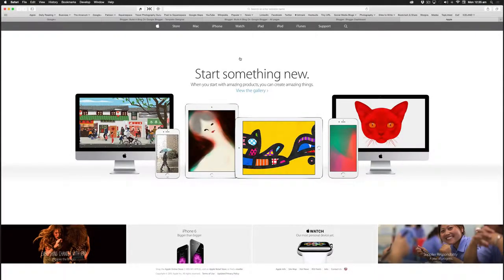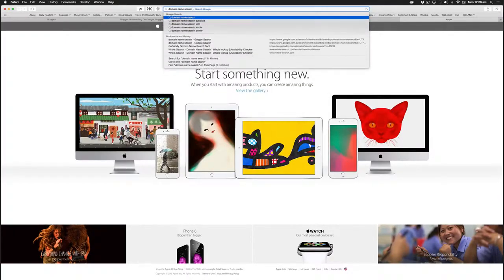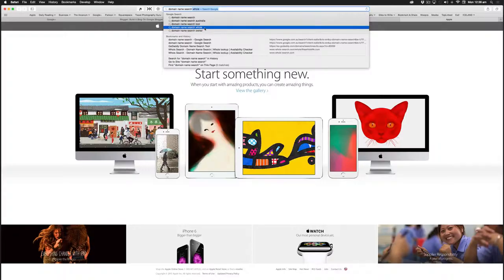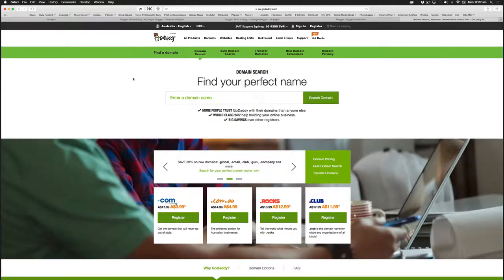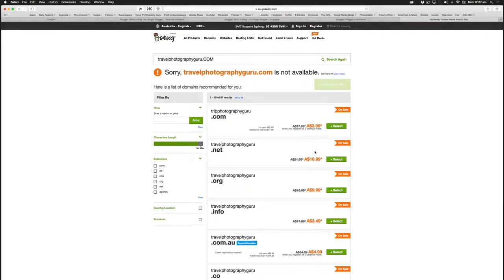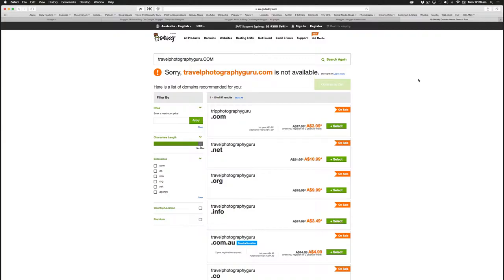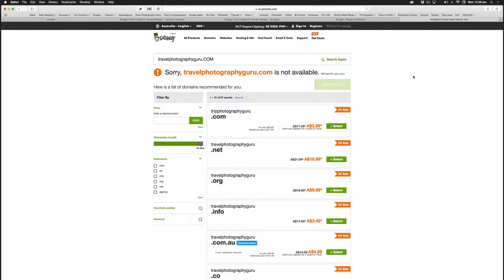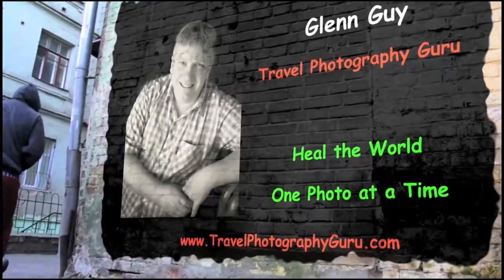Video 1 Domain Name Search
This very straightforward video illustrates how to conduct a domain name search and, in the process, determine whether the domain name you're interested in is actually available.